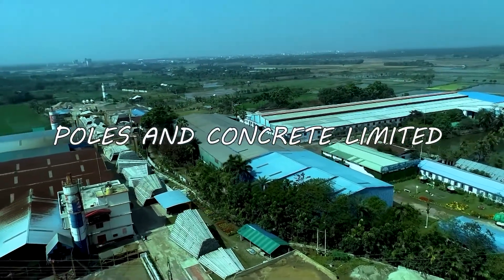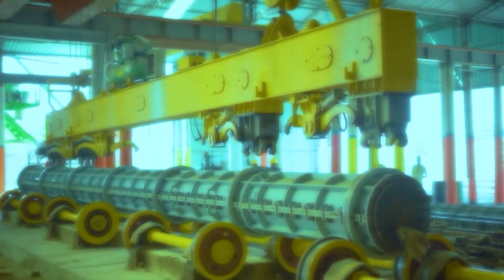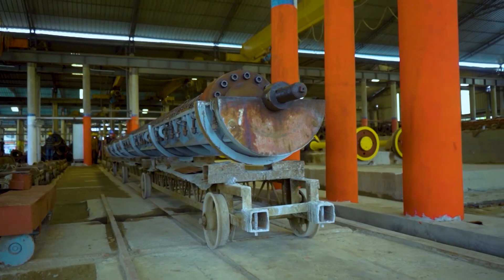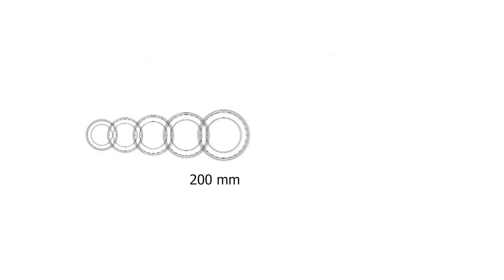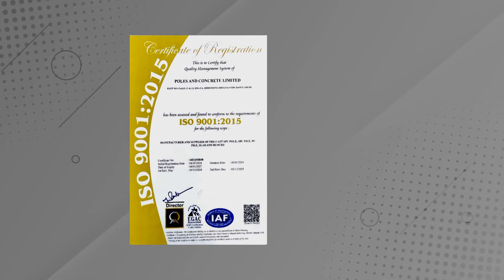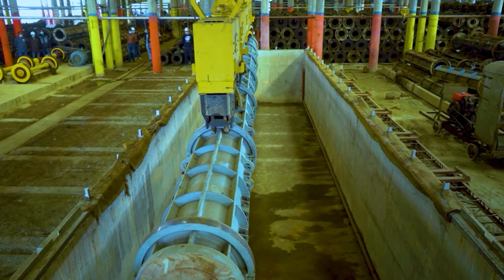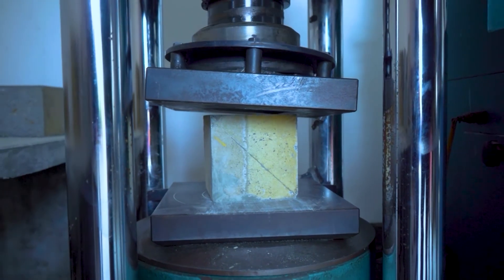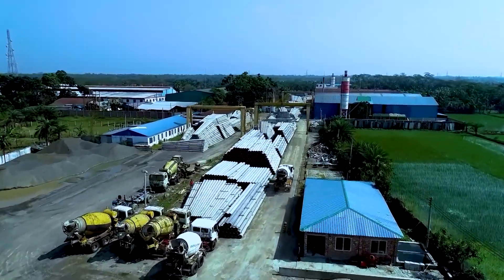Inside the PHC Pile Manufacturing Process at Poles and Concrete Ltd.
Here’s a description you can use for the video titled "Inside the PHC Pile Manufacturing Process" at Poles and Concrete Limited:

🔍 Welcome to Poles and Concrete Limited! In this video, we take you behind the scenes of our state-of-the-art facility to explore the fascinating PHC (Pre-stressed High-strength Concrete) pile manufacturing process.

🏗️ What are PHC Piles? PHC piles are essential components in modern construction, providing the strength and durability needed for various structural applications. In this video, you'll learn about the innovative techniques and cutting-edge technology we employ to produce high-quality PHC piles that meet the industry's highest standards.

🚧 What to Expect:

A step-by-step walkthrough of the manufacturing process, from raw material selection to final product inspection.
Insights into the engineering principles behind PHC pile design and production.
A closer look at our dedicated team and the commitment to quality that drives our operations.
💡 Whether you're a construction professional, a student of civil engineering, or simply curious about how PHC piles are made, this video offers valuable information and a glimpse into our commitment to excellence at Poles and Concrete Limited.